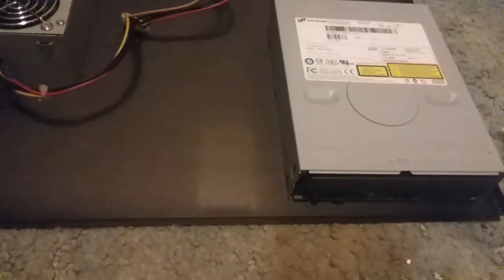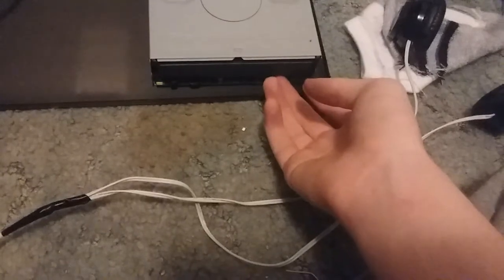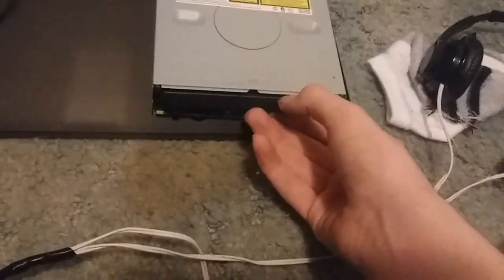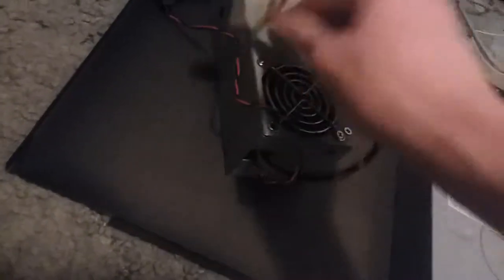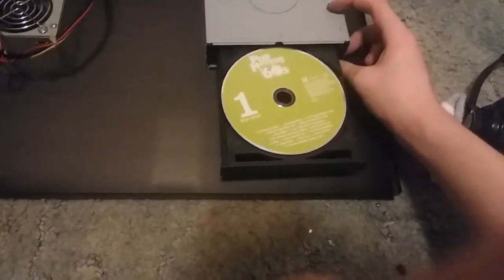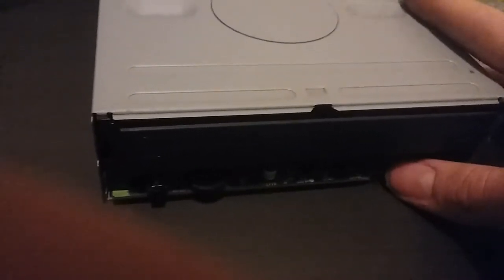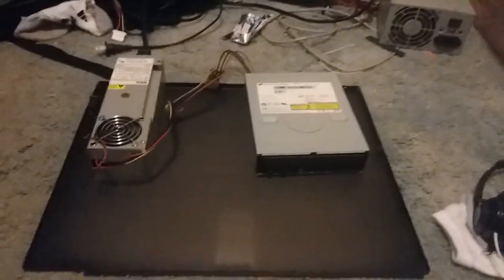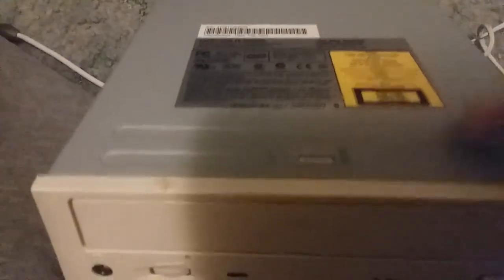Using a PC Optical drive as a CD player (READ DESCRIPTION)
As far as I know, the Lite-On LTD-163D and the Hitachi-LG GCR-8481B (with added switch) can do this. Don't go complaining that you fried your power supply/Optical drive and/or opened a portal and brought a bunch of Headcrabs to Earth. THIS WILL NOT WORK WITH ALL OPTICAL DRIVES, EVEN THE ONES WITH TWO BUTTON PADS ON THEIR PCB'S. TRUST ME, I HAVE TRIED.